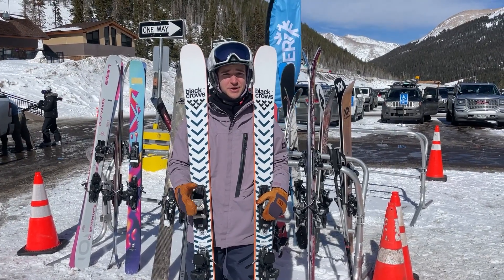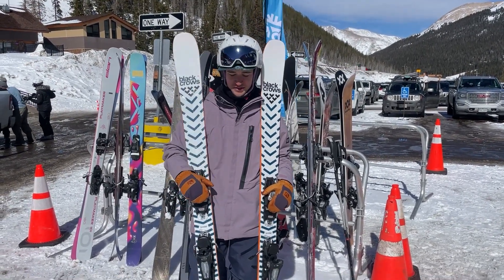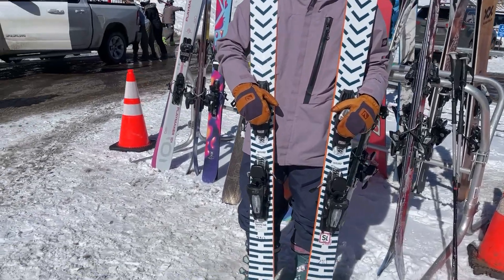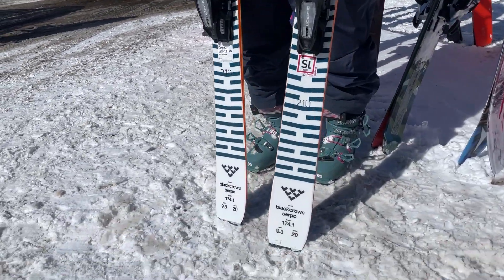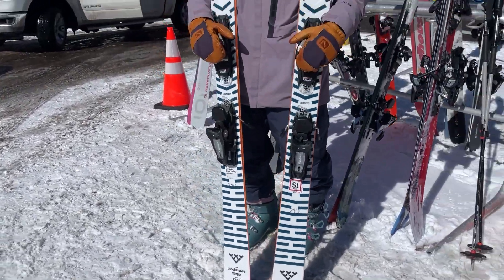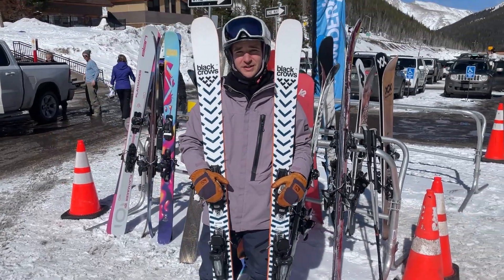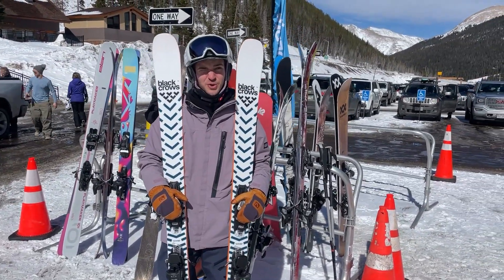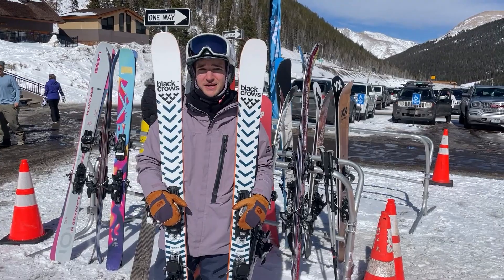2023-2024 Black Crows Serpo First Look | Powder7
All available evidence seems to confirm that Black Crows can only make fun skis. Everything they dream up is somehow playful, lively, and just a really good time on snow. And that's even true when they add metal to their traditional wood core. Instead of feeling burly or unwieldy, the H-frame metal backbone of the relatively newer models – the Justis and Serpo – makes them feel smoother and more energetic. Like everything with Black Crows it's hard to explain, but it works. At 93mm-wide, the Serpo is, essentially, a slimmer version of the 100mm-waisted Justis. A deep rocker profile eases turn initiation while adding extra float in the soft stuff. A medium-stiff flex and medium-long turn radius gives the Serpo an incredibly wide range of applications: it's equally at home straight lining corduroy at full speed or making quick, short turns through tight trees. With a faster edge-to-edge transition than the Justis, the Serpo is the better choice for skiers who lean more toward aggressive frontside carving versus off-piste powder-hunting, but you won't be disappointed either way. Black Crows has never let us down.